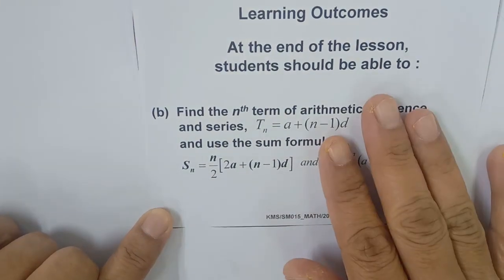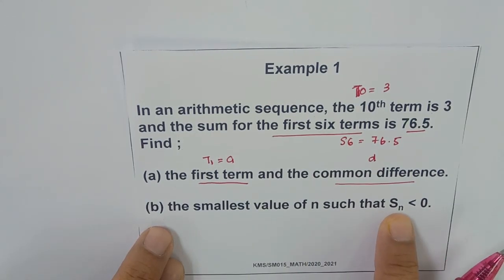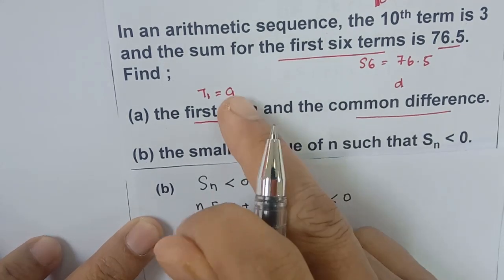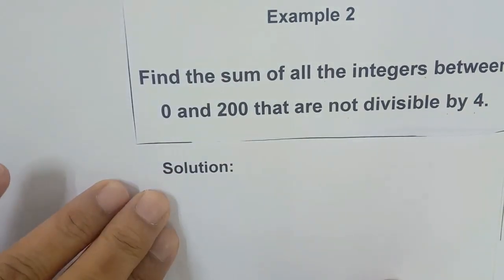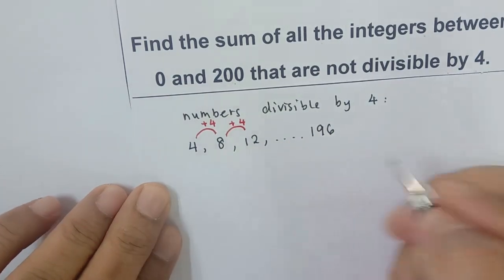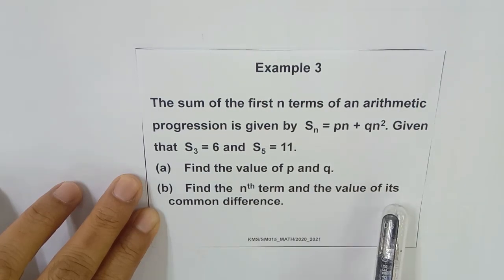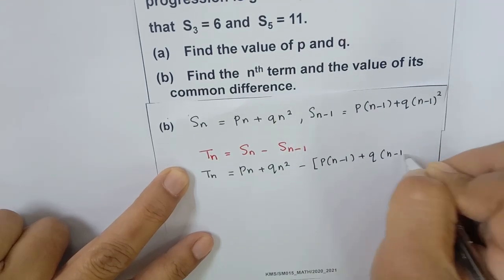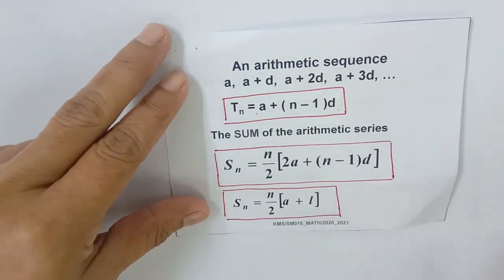3 1 SEQUENCES AND SERIES (Part III)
Video by Madam Aniza Mustap

Chapter 3 : Sequences and Series (Part III)
Subtopic : Sequences and Series